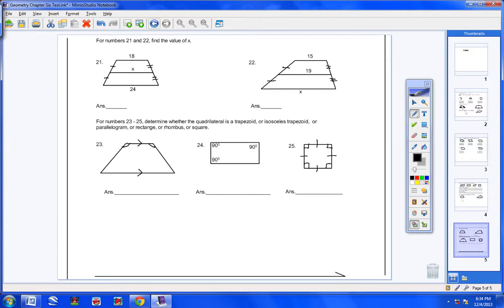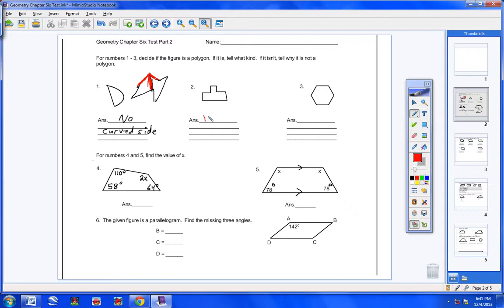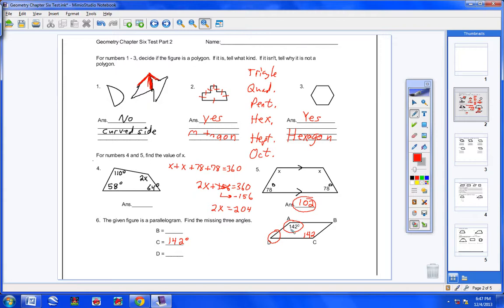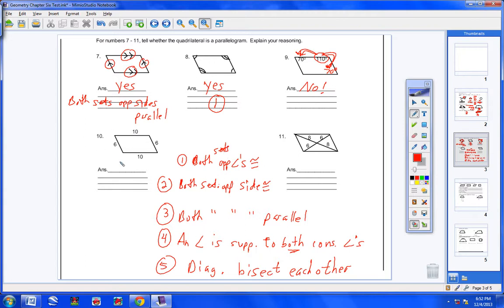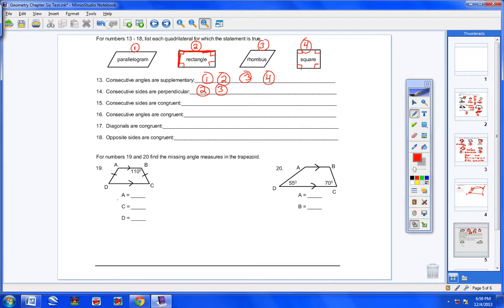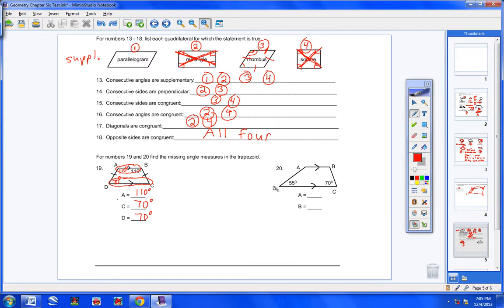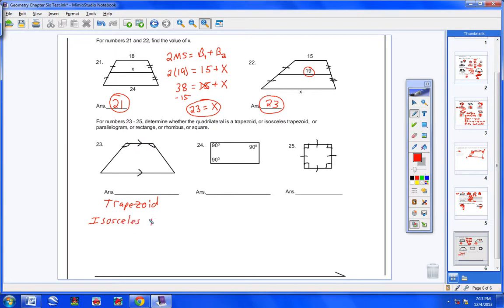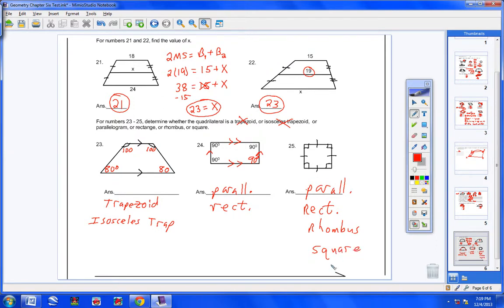Geometry Announcements December 5